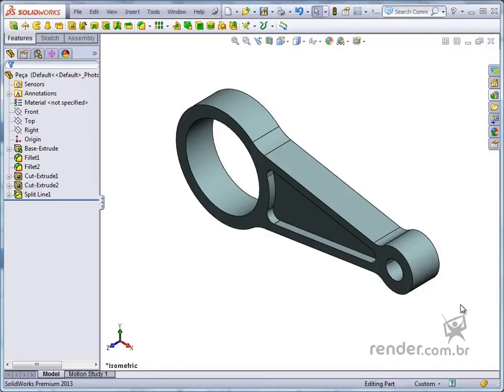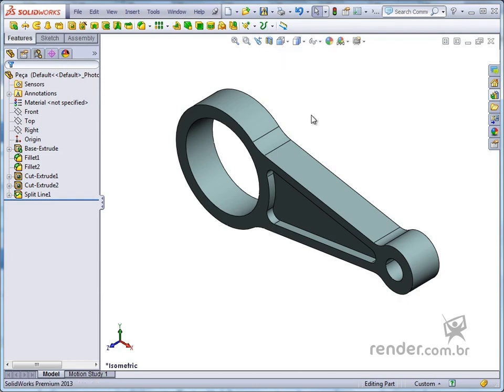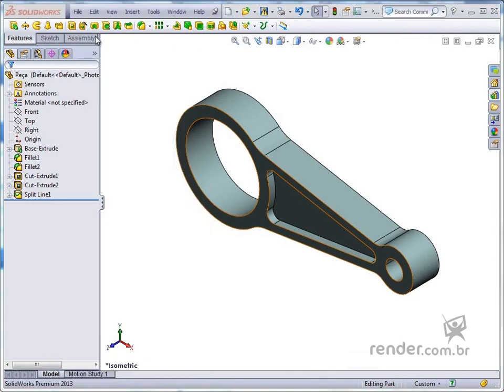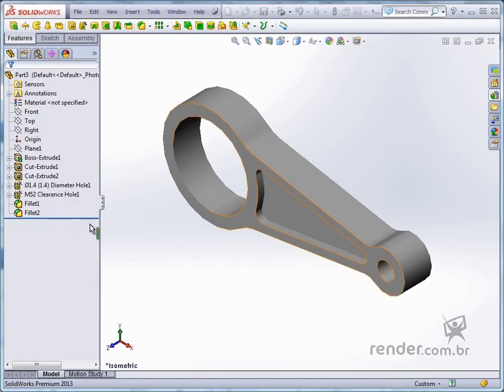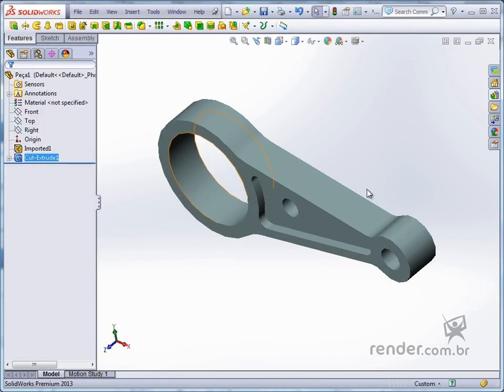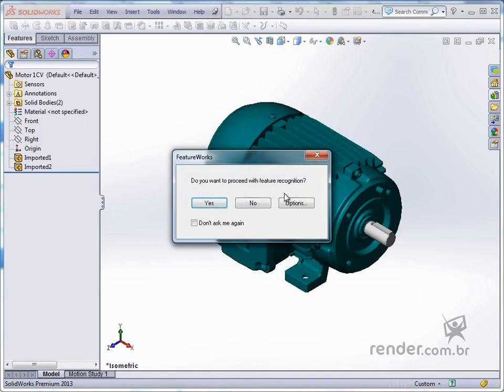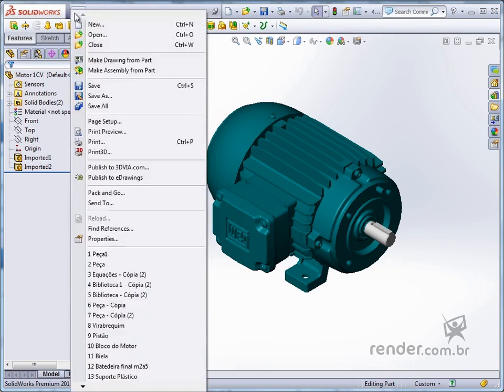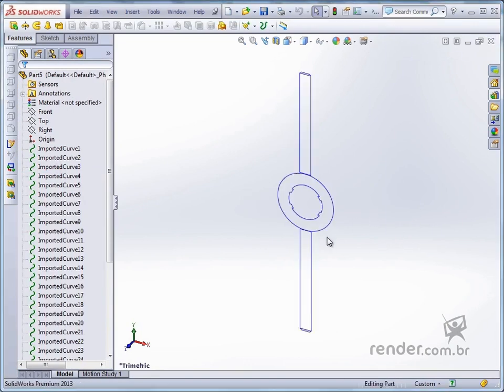40 - Importing and Exporting Files | SolidWorks 2013 Fundamentals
In this class we will see that SolidWorks allows you to import and export files, working with various extensions and facilitating the exchange of files between different "software".